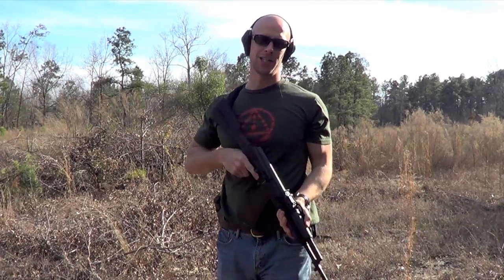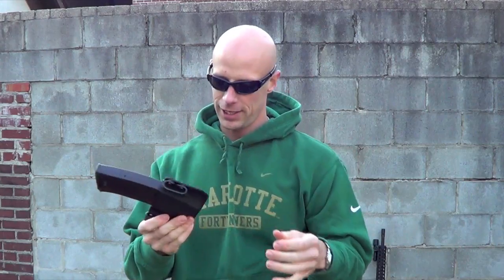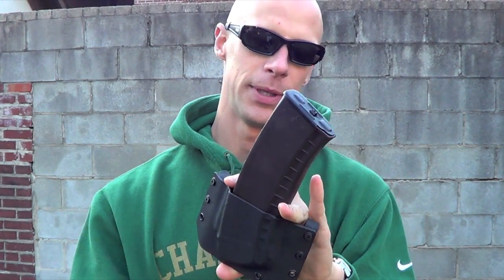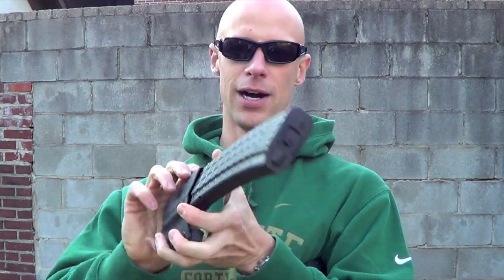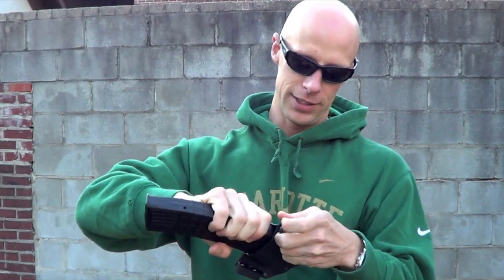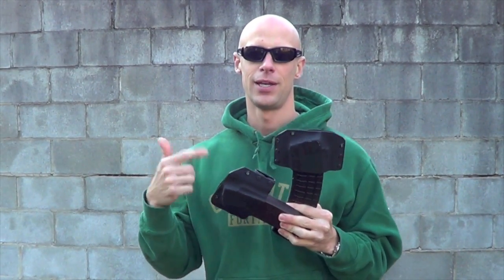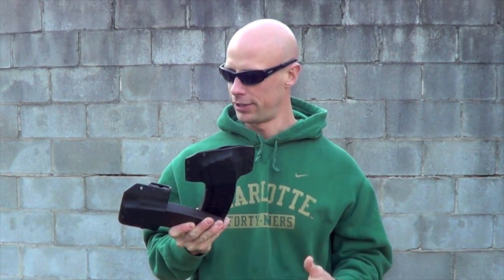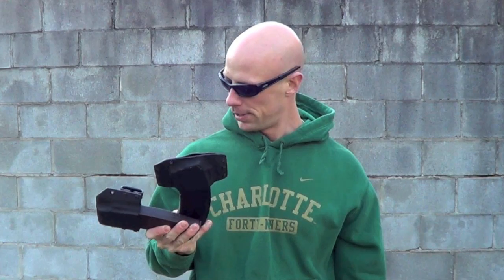RKBA Kydex AK-74 Magazine Holster Review (HD)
Quick product review of an AK74 mag holster ya'll have been asking about as it's been in several videos already.